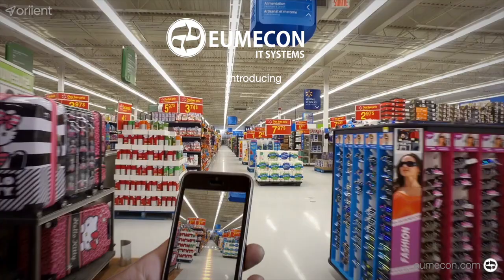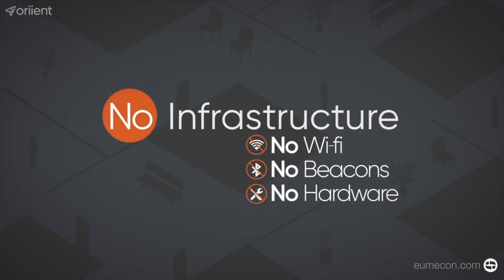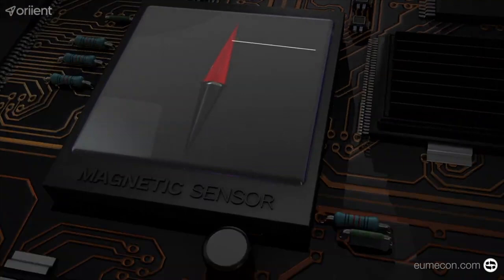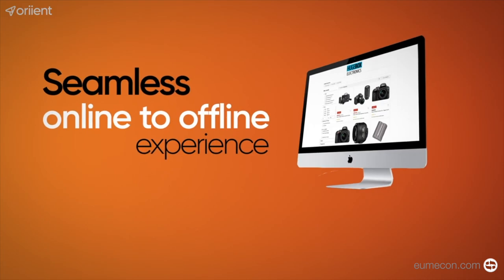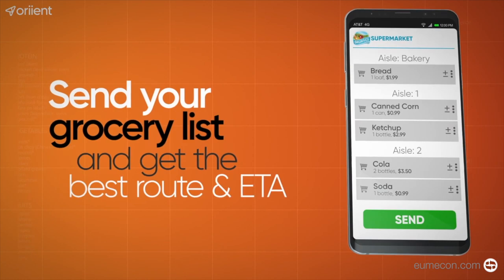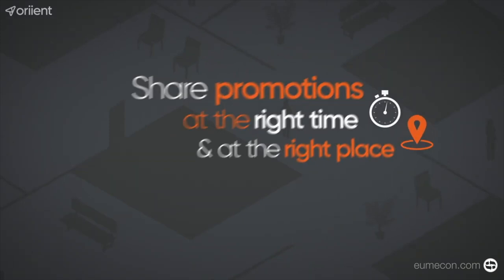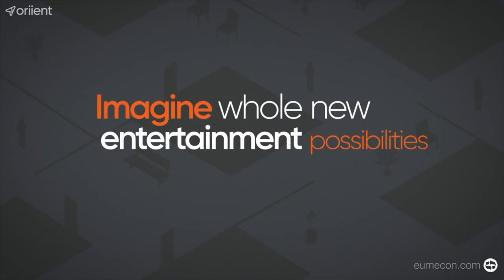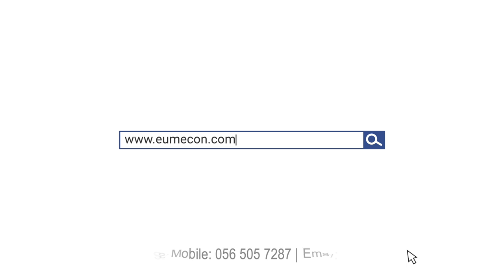Next Generation Indoor GPS Way-finding & Navigation System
Eumecon Introduce yet another cutting edge solution with Oriient for realtime indoor GPS system with 1 meter accuracy and without using any WiFi Access Points , Beacons, UWB or any such hardware on the venue . It just work like google map indoor.

Oriient is a pioneer in magnetic-field-based indoor positioning.
The technology powers location-aware mobile apps in any indoor environment with a scalable and easy to deploy solution (doesn’t require installation nor hardware).
Focused on the Retail and Smart Building verticals, Oriient provides a convenient wayfinding experience for customers from their own smartphones, and allows facilities to improve their service and operations.

Oriient allows brick-and-mortar retailers to engage with customers digitally - to avoid losing foot traffic, reach them at the right place and time with high accuracy, and get full visibility to their shopping journey.